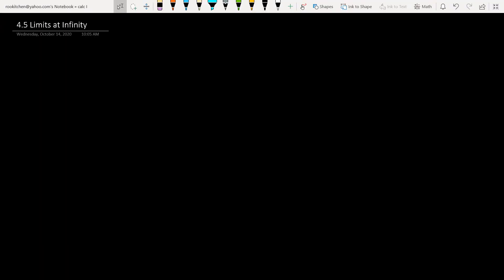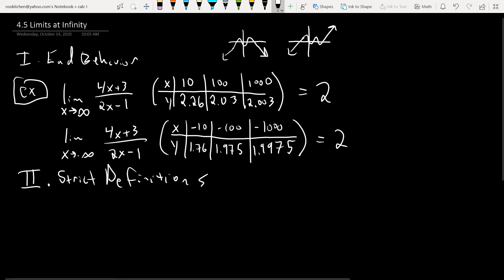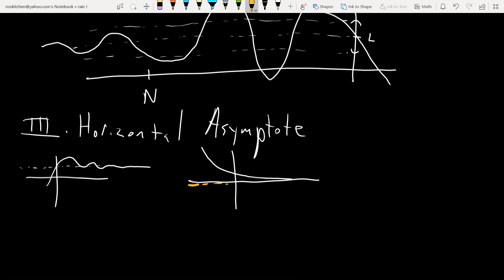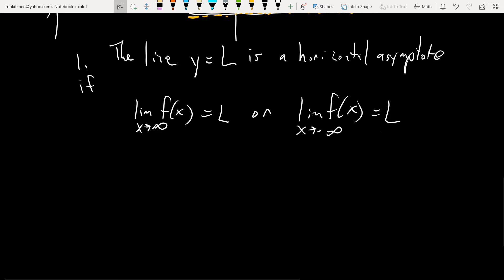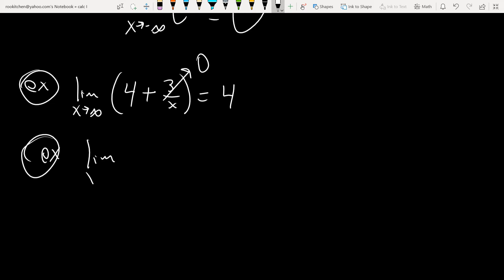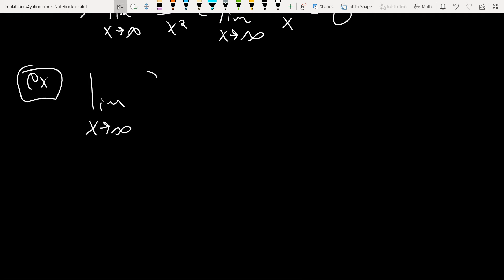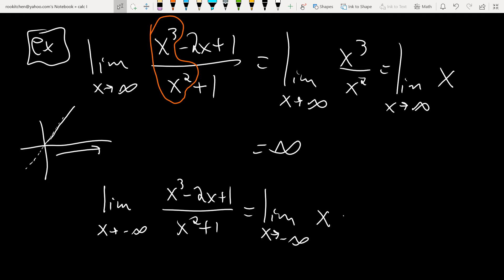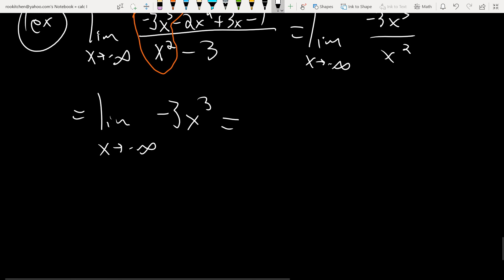4_5 mth 1610